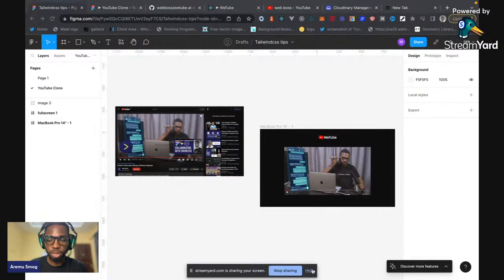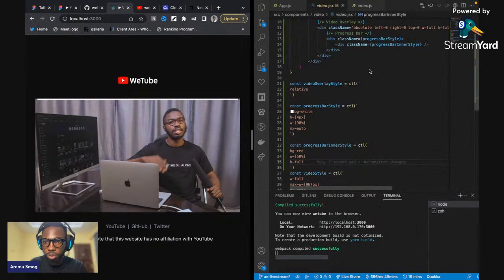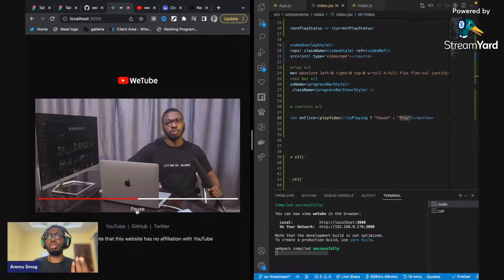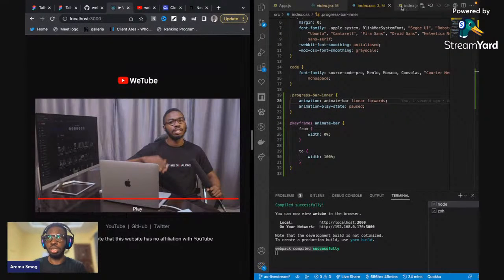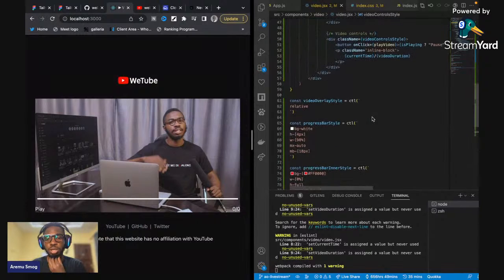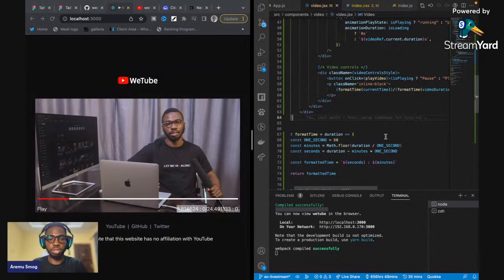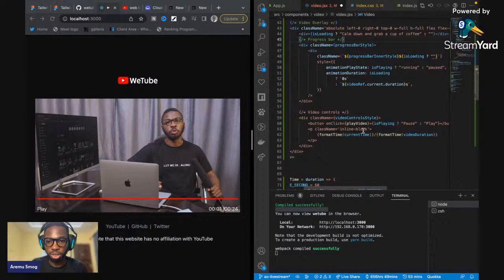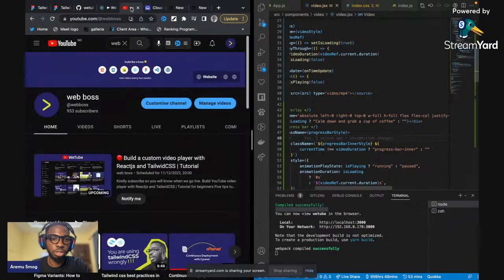🔴Build a custom video player with Reactjs and TailwindCSS | Tutorial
Build YouTube video player with Reactjs and TailwidCSS | Tutorial for beginners